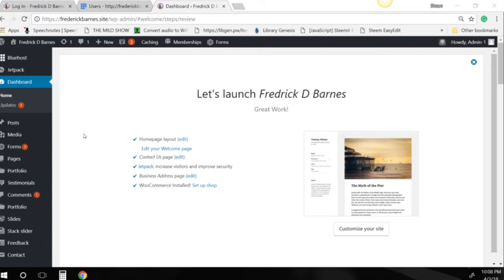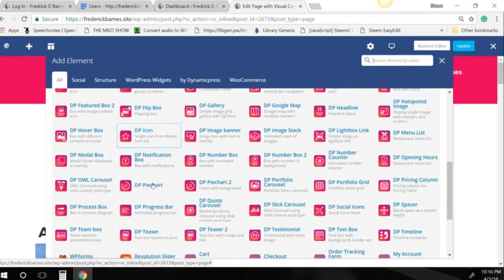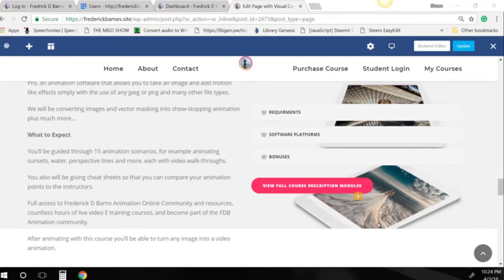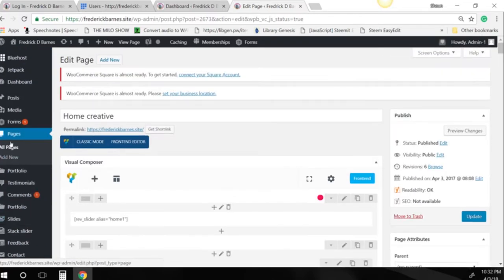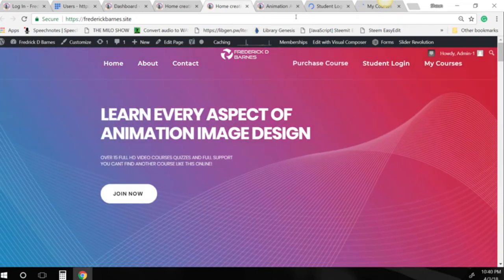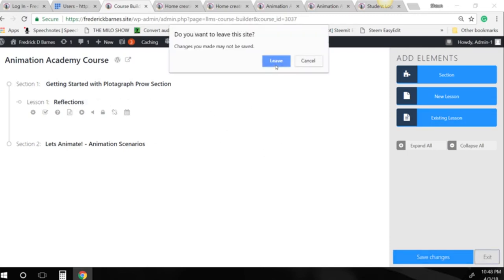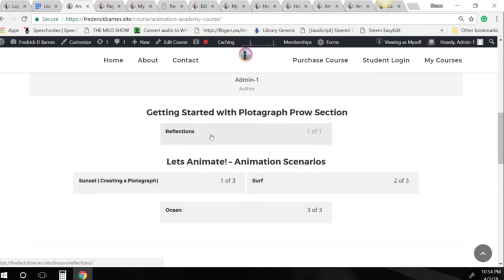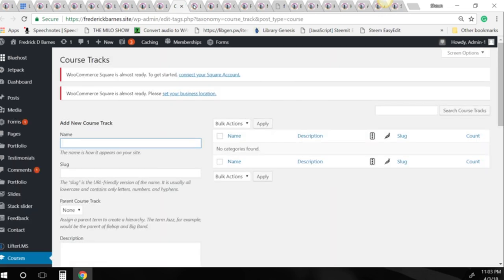Visual Composer and Bruno Best theme of 2018 Part 2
KEEP ON CODING!!!

This video covers how to Edit for SEO with  WordPress, visual composer and the Bruno theme by WordPress. Learn how to put a fully responsive website together fast and effective!

Please visit and sign for a free SEO guide @

This video was produced by Frontside Evolution Media a Full-Service Digital Agency --

Digital Warfare: Alternative news Fighting tyranny and protecting free speech